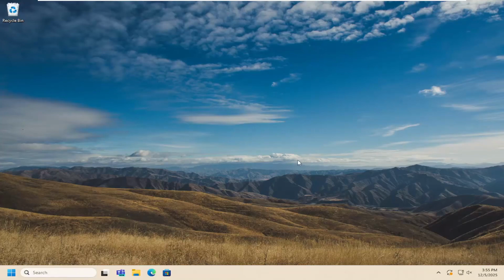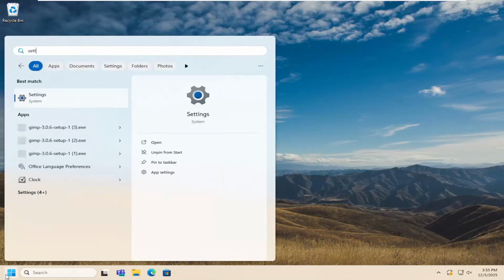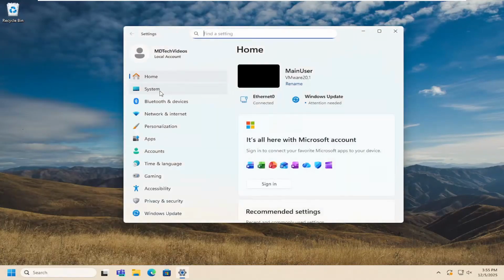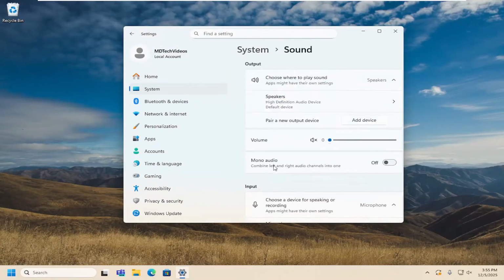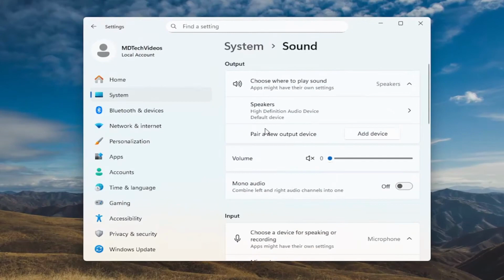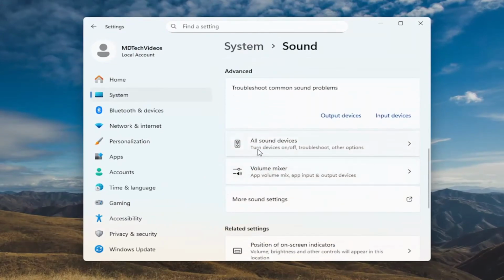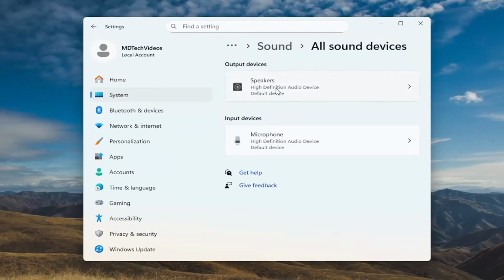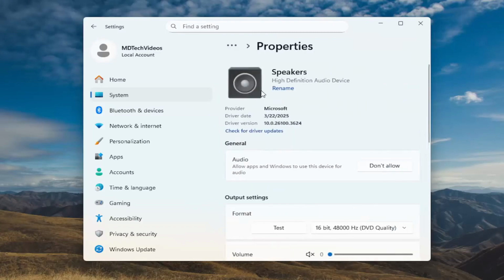Fix DELL Laptop Audio / Sound Not Working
When the audio or sound isn't working on a Dell laptop, it can disrupt multimedia activities, calls, and online meetings. This tutorial explains the common causes behind no sound issues, such as incorrect audio settings, disabled devices, or outdated drivers. It emphasizes the importance of checking system settings and updating drivers to resolve sound problems effectively. The video focuses on the topic itself without walking through individual steps.

Issues addressed in this tutorial:
Dell laptop no sound
Fix audio issue Dell laptop
Dell laptop sound not working
Windows 10/11 audio troubleshooting
Dell audio driver issue
No sound Dell laptop fix
Update audio drivers Dell
Dell laptop audio settings
Dell laptop sound settings
Windows 10/11 sound problem

This guide provides viewers with a clear overview of how to diagnose and fix audio problems on a Dell laptop. It highlights the importance of checking system settings, ensuring the audio device is properly configured, and updating drivers to restore sound. The tutorial also focuses on troubleshooting common issues that may affect Dell laptop audio, ensuring an optimal experience. The summary remains focused on the topic without detailing step-by-step instructions.